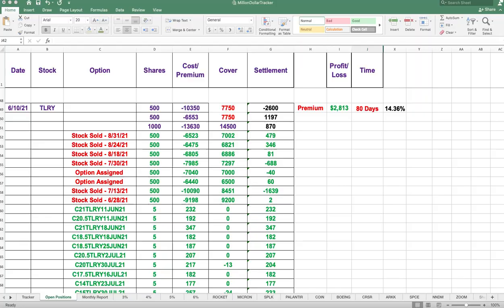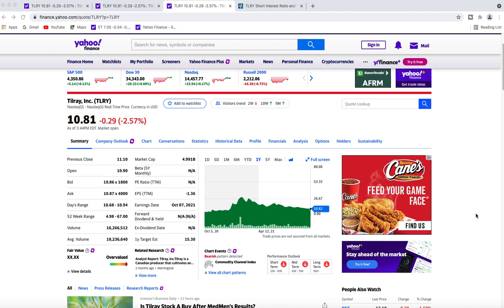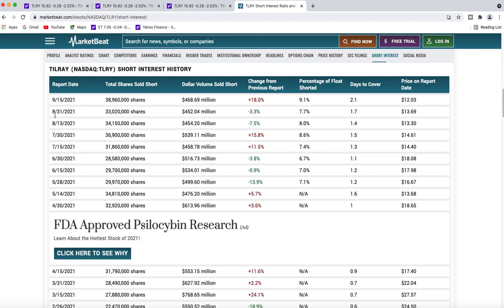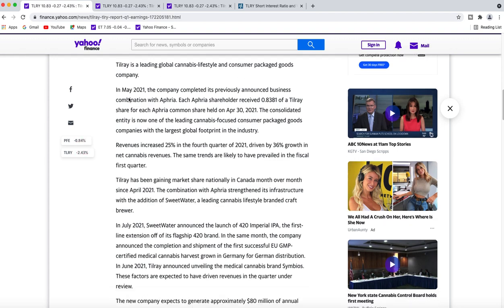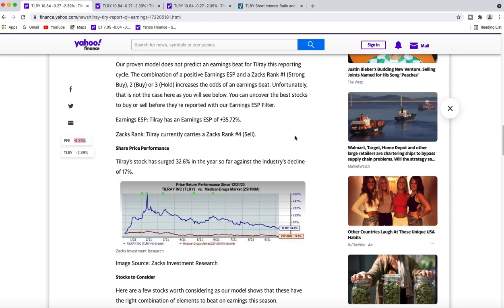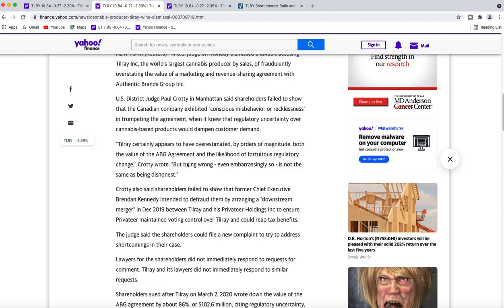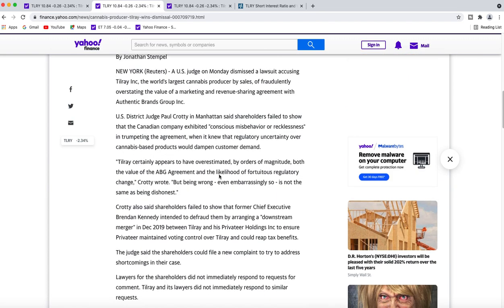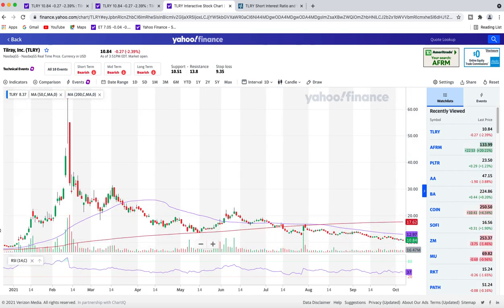Tilray Stock : TLRY Stock Price Prediction Update - Analysis News, Pre-Earnings Review (10/6)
Tilray Stock News Today, covered Tilray Company & TLRY Stock Analysis  and Prediction. Pre-earnings Report 6 OCT 21. ($TLRY Stock)

Tilray Stock News Today, TLRY Stock analysis we covered the Tilray Price Target as well company investment of Tilray Stock Price Prediction. ($TLRY) TLRY Stock News and covered Tilray Stock Chart Analysis to include current Tilray Stock update. (Short Squeeze based on news) Tilray Company, developed medical cannabis and cannabinoids to help people in their daily lives to function properly. Tilray Stock future price and analysis of the company was discussed as well. (TLRY Stock Covered Calls) TLRY Stock Forecast, covering effects of Covered Calls on Tilray Stock and Updated Short Interest Report from TLRY Stock Analysis and TLRY Stock prediction.

Millionaire Journey EP#283 (Tilray Stock $TLRY)

Here is my Video Channel link so you can view all the videos to achieve your objectives;

In the current market environment,  I changed my investment strategy to achieve at least 5-10% a year selling Covered call options that's been around for years. This will be passive income producing if I want to withdraw from once a month, quarterly or even yearly if I wanted to. This is a real account and I could make or lose all my money so their is additional risk involved here and no investments are FDIC insured.

I prefer everyone to perform these types of trades within an IRA, so you don't have to worry about taxes on the profits you make. Because wash rules of the tax code could effect you on claiming any losses on your trades. Remember please consult your tax professional on trading investments outside your IRA's.

We began with 24k and working towards over 224k in 5 yrs or 1.4m in 10 years. I will update the video when ever positions change and show you all my trades.

Keep in mind, markets can change and folks can lose money. We'll see how this proof of concept works out and place information in the remarks section of different stocks you think I should add to my profile. In, August we'll start a 50k profile as well and that will focus on index funds covered calls.